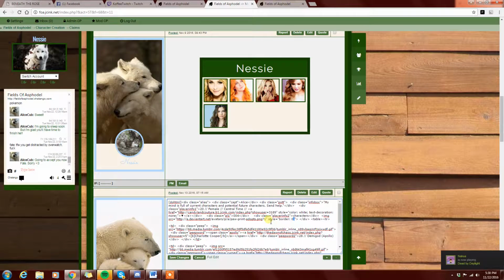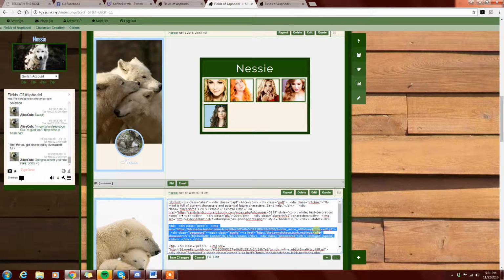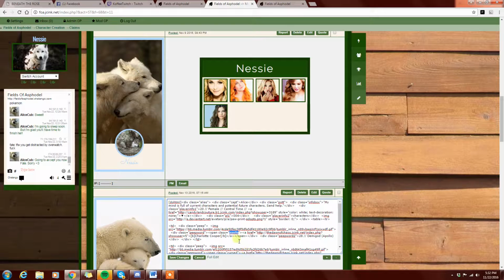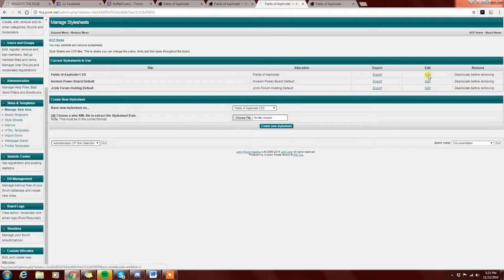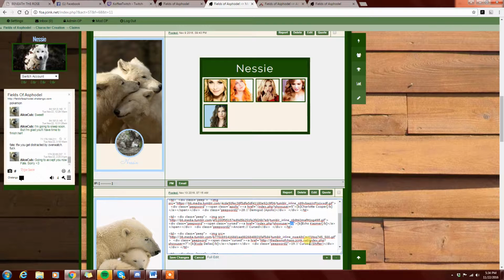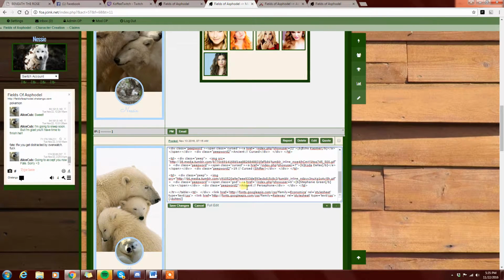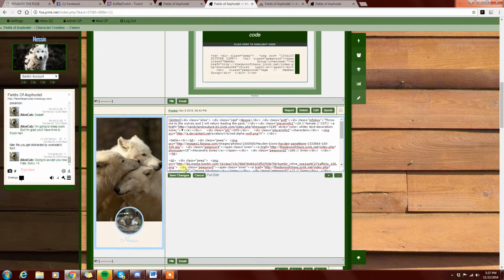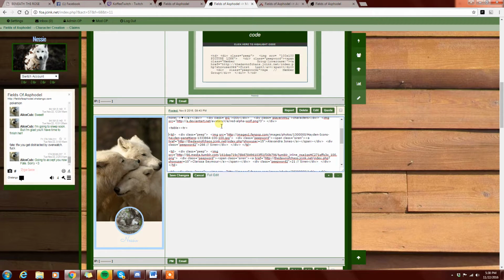Member Directory Tutorial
how to fill out the form for those who need the help!